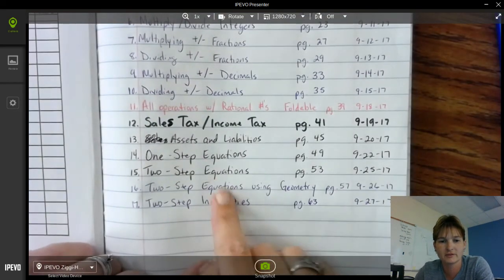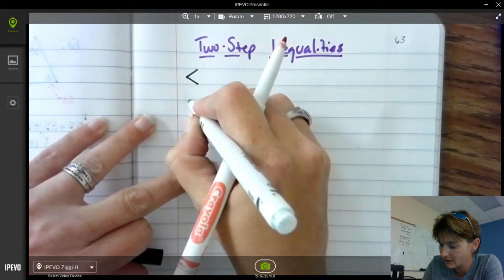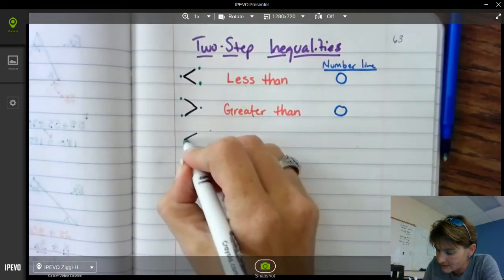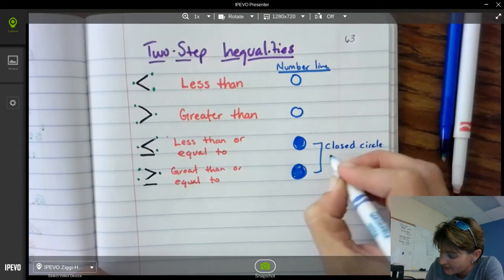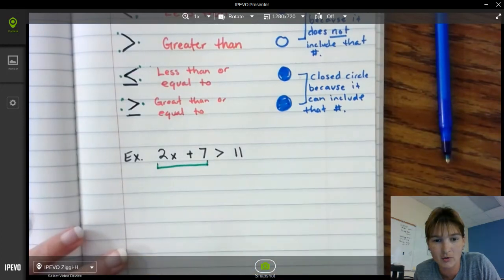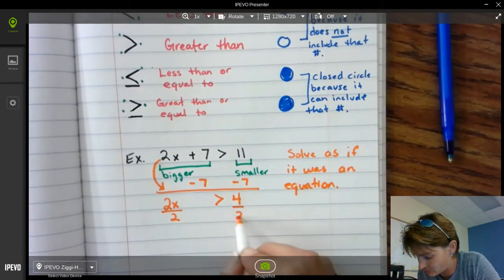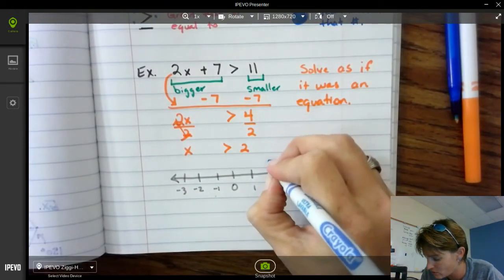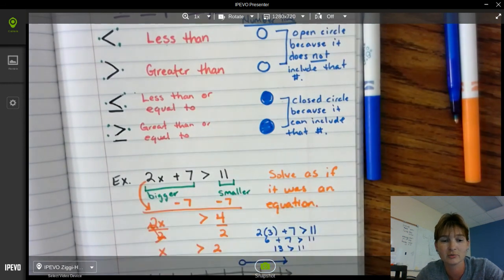Two-Step Inequalities - Part 1